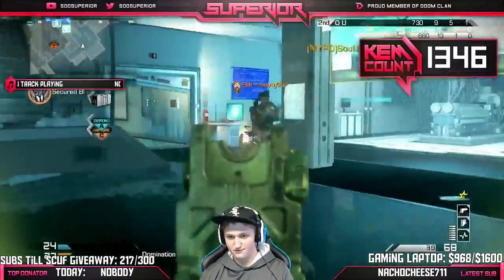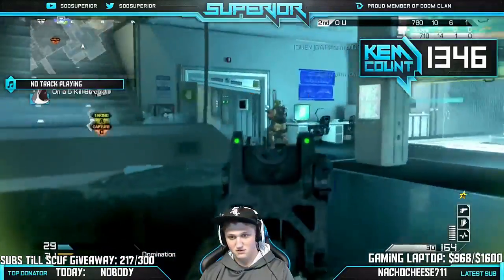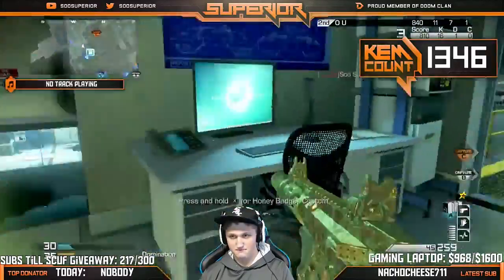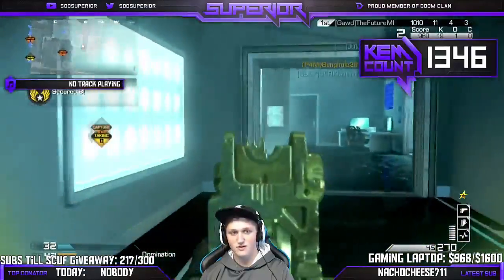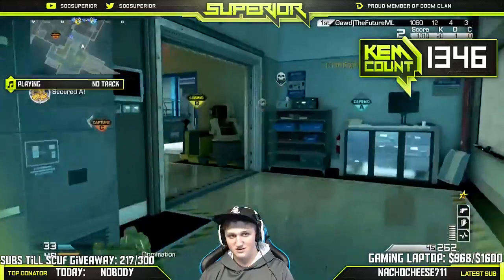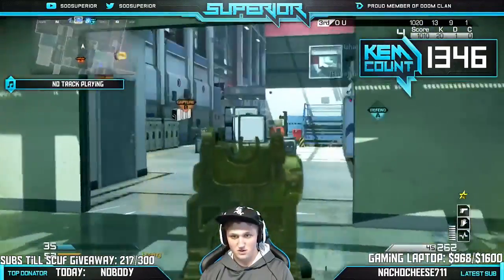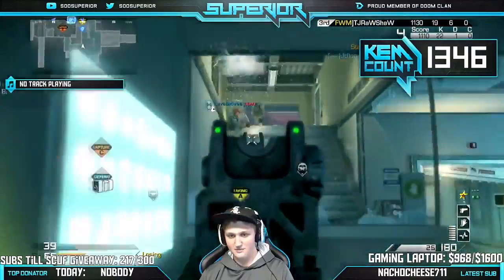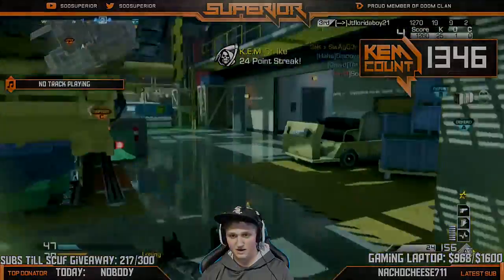"HOW TO TRAP ON DOMINATION ON SOVEREIGN!" (Call of Duty Ghost: Gameplay/Commentary)